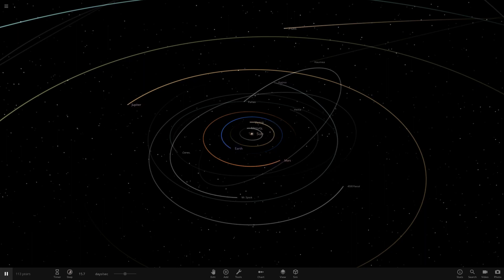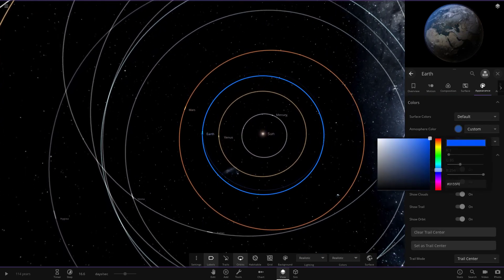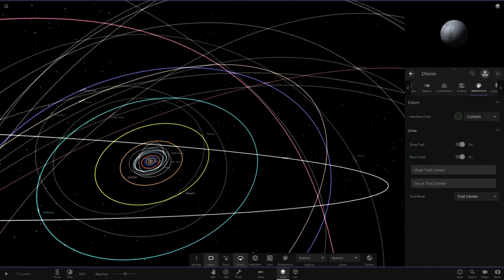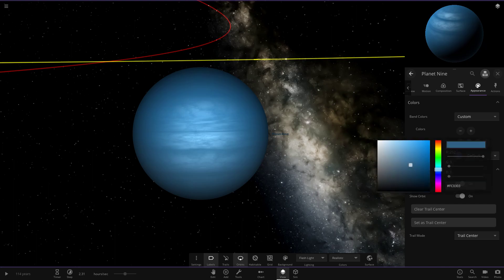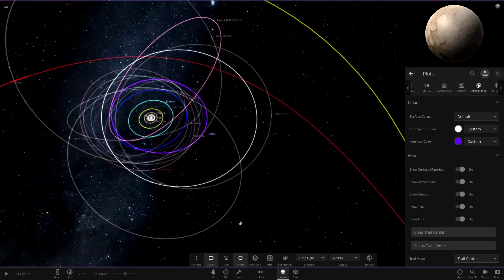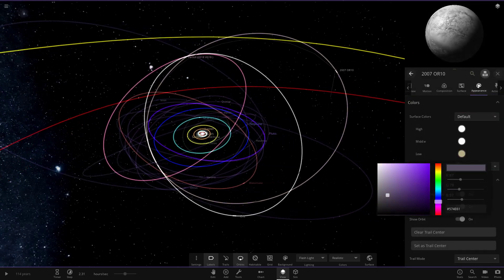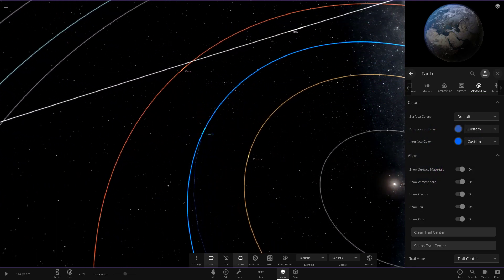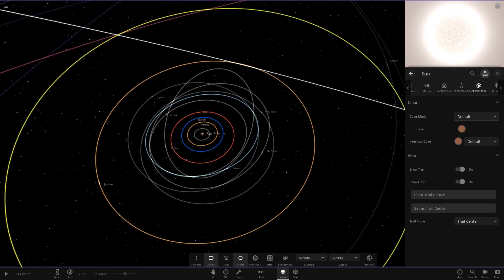Making A Colour Enhanced Custom Solar System, Universe Sandbox